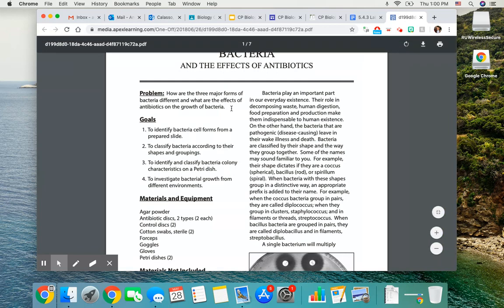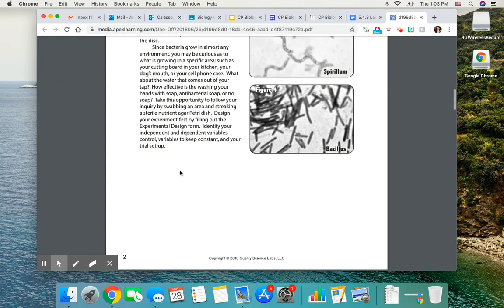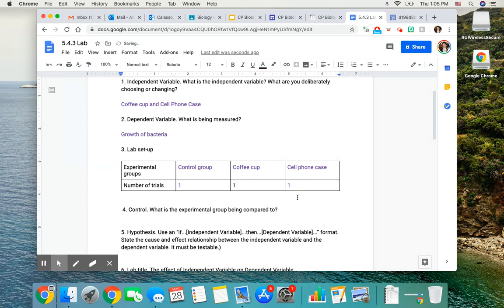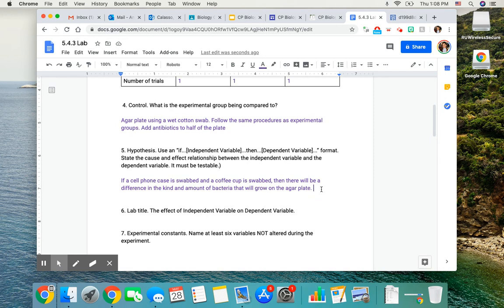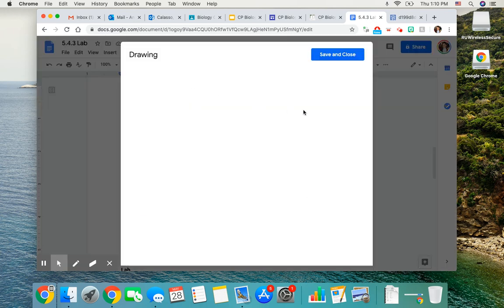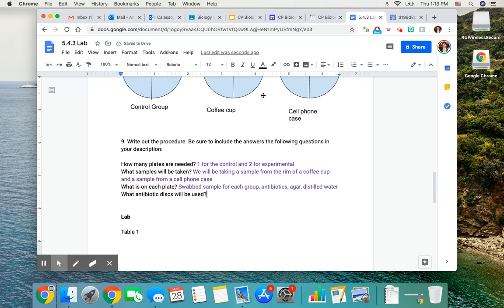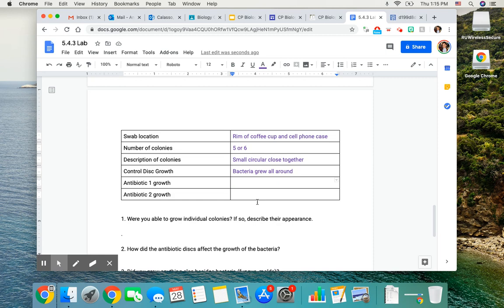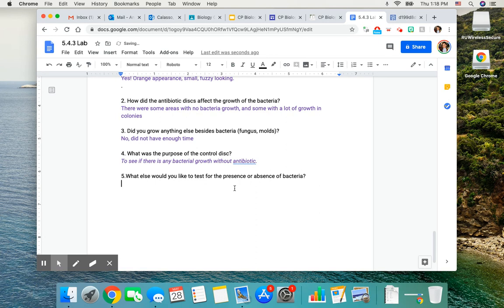Bacteria and Antibiotics